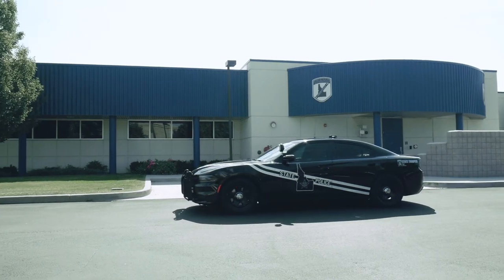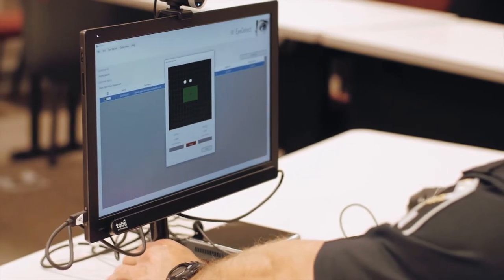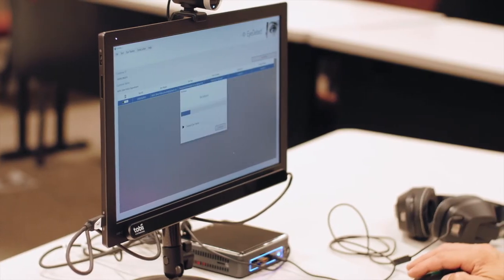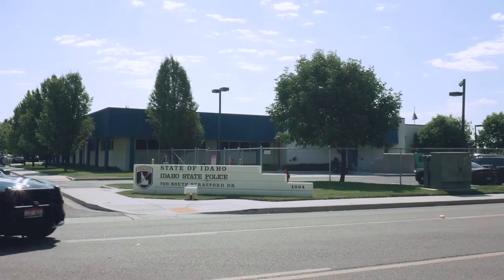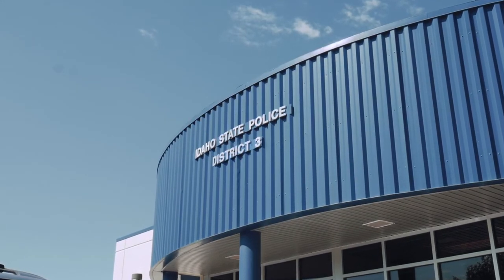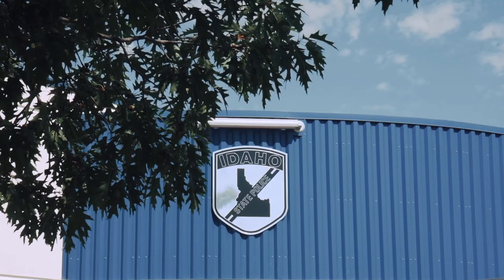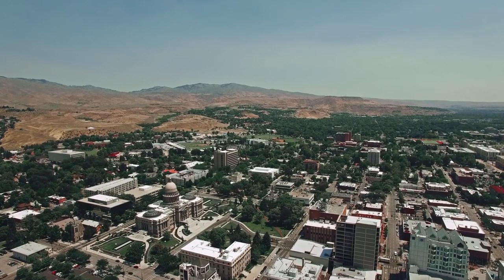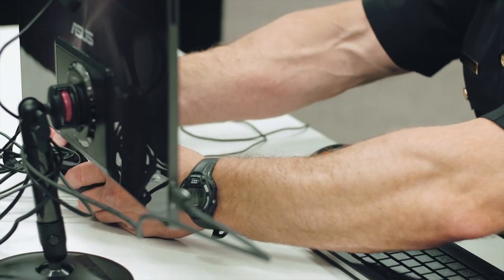EyeDetect Helps Us Hire Trustworthy Police Officers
Imagine if you could spot liars... just by looking into their eyes. Well, now you can!

It’s called Eye EyeDetect®, by Converus If your job has anything to do with validating truth, or if you’re interested in cutting edge technologies, then please SUBSCRIBE to this YouTube channel.

In this video, Lieutenant Matt Sly of the Idaho State Police shares why his law enforcement agency adopted EyeDetect.

Here’s how EyeDetect works...

During an EyeDetect test, a participant sits in front of a computer and answers true/false questions with a mouse. During that time, EyeDetect monitors changes in eye behavior with a high-definition camera that takes 60 measurements per second of each eye. The test is noninvasive — meaning no cables or sensors are attached. When the test is completed, an algorithm analyzes the data and the person is classified as either “truthful” or “deceptive” in less than 5 minutes.

EyeDetect is used by more than 500 customers in 40 countries. Customers include:

•  Governments
•  Law enforcement
•  Departments of Corrections
•  Investigators
•  Attorneys
•  Therapists
•  Athletics/Sports
•  and private companies

There are two types of EyeDetect tests:

1) Screening tests take about 30 minutes, are 86% accurate, and are ideal for evaluating job applicants or current employees on various topics.

2) Diagnostic tests take about 15 minutes, are 90% accurate, and target specific questions, such as those in criminal cases.

If you’re looking for a credibility assessment tool to not only accurately detect deception and validate truth, but one that’s also:

•  Fast
•  Scalable
•  Unbiased
•  Nonintrusive
•  Affordable

Yes, EyeDetect proves that, “The eyes are... the window to the soul.”

About Converus®
Converus provides scientifically validated credibility assessment technologies. EyeDetect® detects deception at 86-90% accuracy in 15-30 minutes by analyzing eye and other behaviors. IdentityDetect® detects falsified identities at 91% accuracy in about 1-3 minutes by analyzing subtle variations in the motor nervous system responses. IntegrityDetect® identifies the most trustworthy individuals at 80% accuracy in 6 minutes by analyzing a person’s implicit associations. These technologies help protect countries, corporations and communities from corruption, crime and threats. Converus is headquartered in Lehi, Utah, USA.